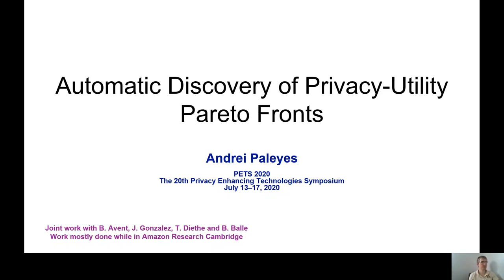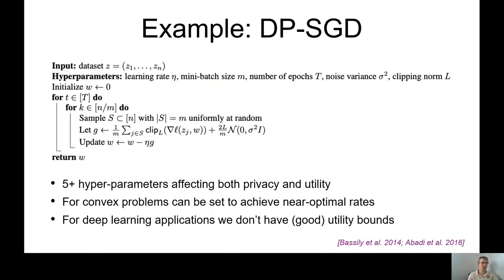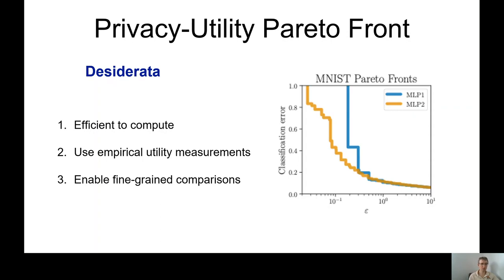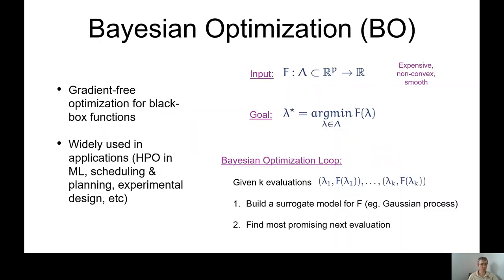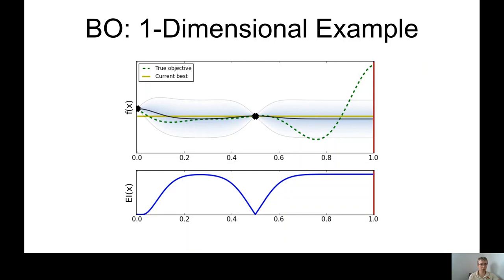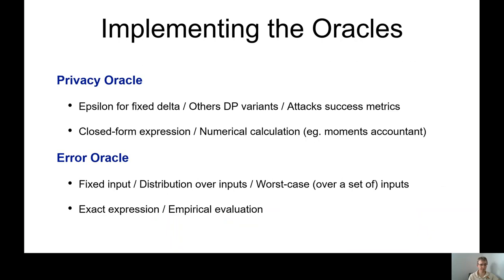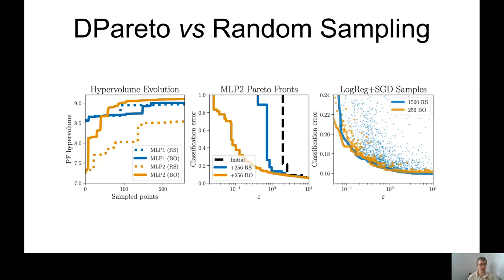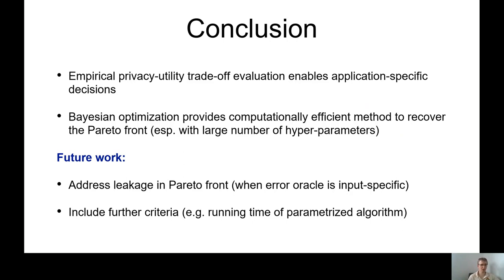Automatic Discovery of Privacy-Utility Pareto Fronts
Brendan Avent (University of Southern California),
Javier González (Amazon),
Tom Diethe (Amazon),
Andrei Paleyes (University of Cambridge),
Borja Balle (DeepMind)